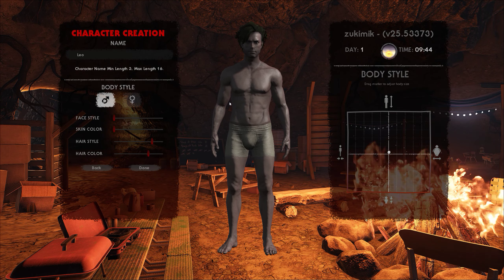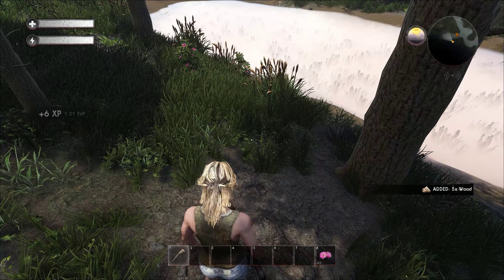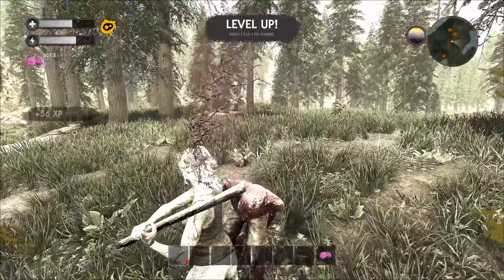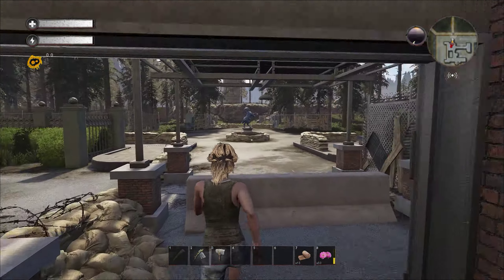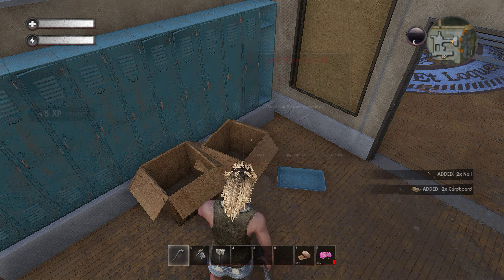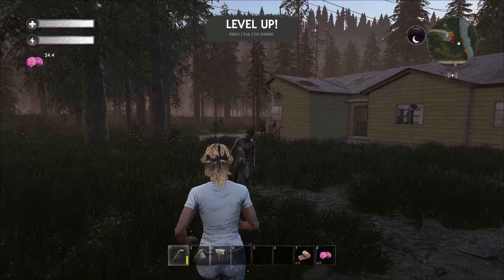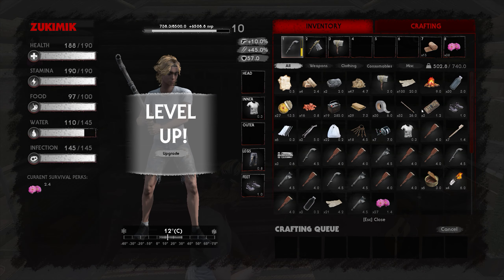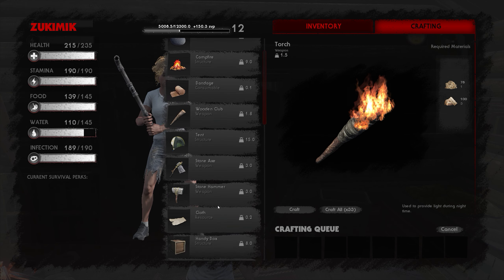Fear the Night - New Zombie Survival Game - Let's Play Gameplay - S01E01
Fear the Night Gameplay Information:

In Fear the Night, you are a lone survivor in a world plagued with zombies. The remnants of humanity must fight to survive the zombie onslaught in this sandbox survival horror. Team up with other survivors and work together to rebuild society from its ashes or choose to trust no one and go your own way in a lawless world.
• Fear the Night Gameplay Features:

Day-Night Cycle: Scavenge as many resources as you can during daytime to prepare for nightfall, when zombies become more aggressive and perceptive. Take shelter and avoid being caught out in the open when it gets dark.

Reclaim Occupied Facilities, Destroy Zombie Caves, and Restore Order: Many facilities from before the apocalypse remain in good working order, and must be reoccupied to access unique resources. A vast network of caves also exists, and strategically sealing them off from zombies can ensure that an occupied territory is a safer place to carve out a living.

Zombie Awareness: Zombies target their prey in a variety of ways. Beyond mere sight they also use advanced hearing and smell to help them find you when you’re hiding. To survive, you will need to know how to remain undetected.